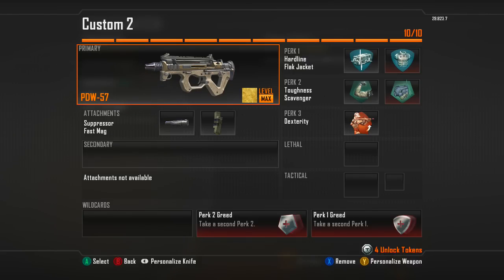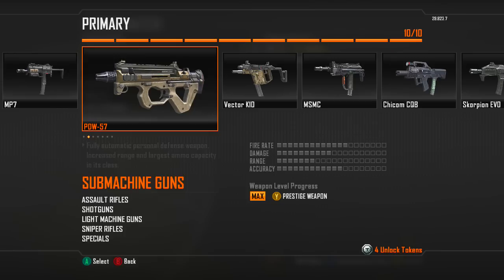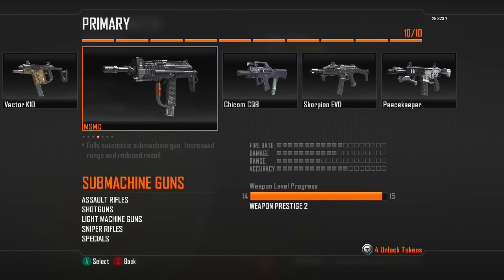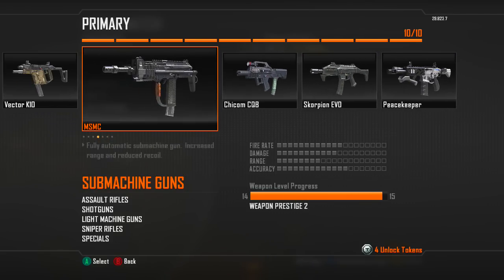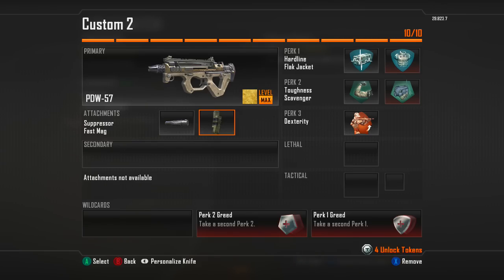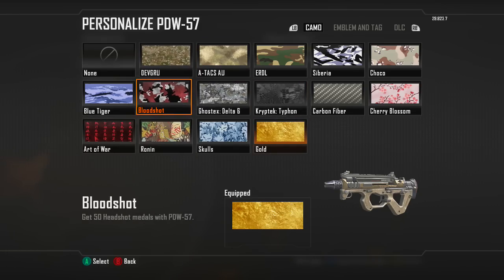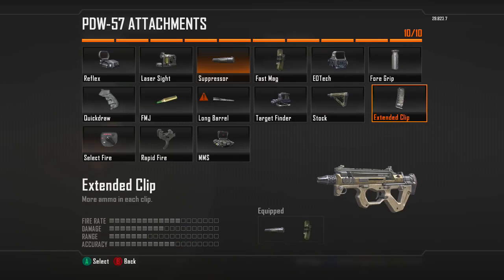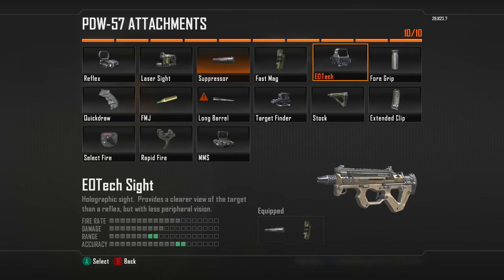SMG Talk :: PDW!